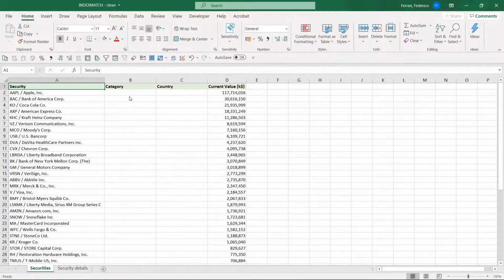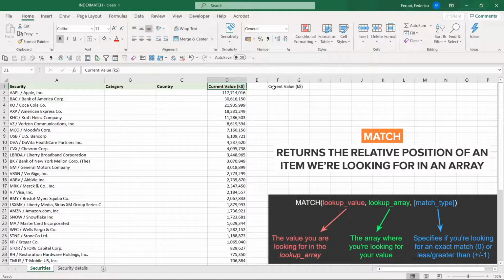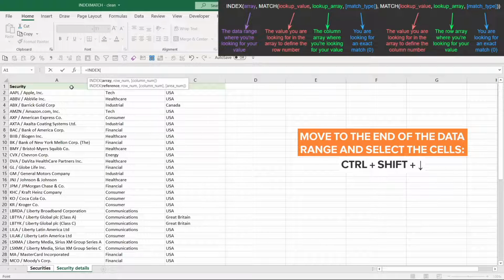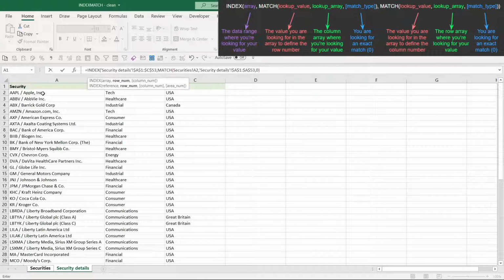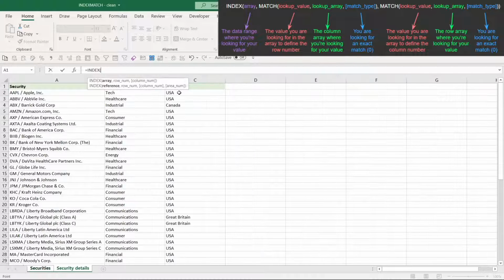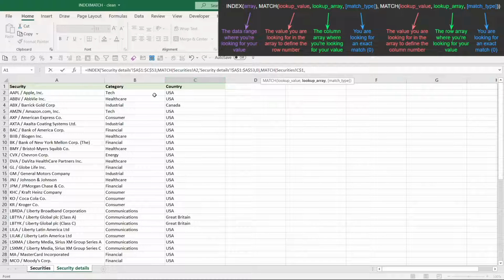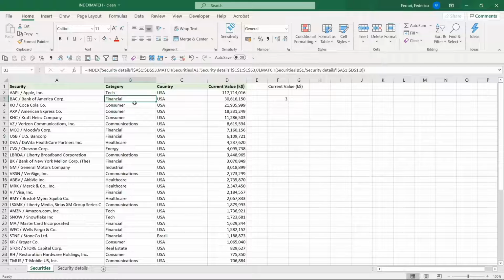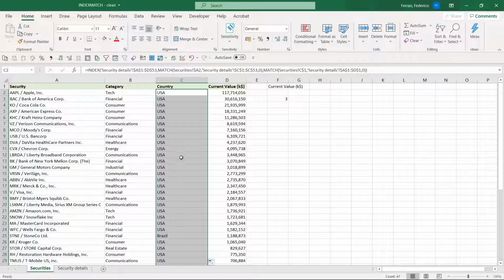How INDEX/MATCH works: the essential guide with examples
Are you looking for a function to overcome VLOOKUP and HLOOKUP limitations? Well, you came to the right place!
In this video, I’ll show you how to use the INDEX/MATCH function combination to merge databases in an extremely flexible way.

We’ll first see what the INDEX and MATCH functions do independently, and then we’ll learn how to combine them together. The final formula is going to be a bit long, but the more you’ll use it, the easier it will be to remember it.

Timestamps:
00:00 Introduction to INDEX/MATCH and why it is useful
01:44 How to use INDEX
02:50 How to use MATCH
04:10 How to combine INDEX and MATCH
10:15 Why INDEX/MATCH is better than VLOOKUP or HLOOKUP